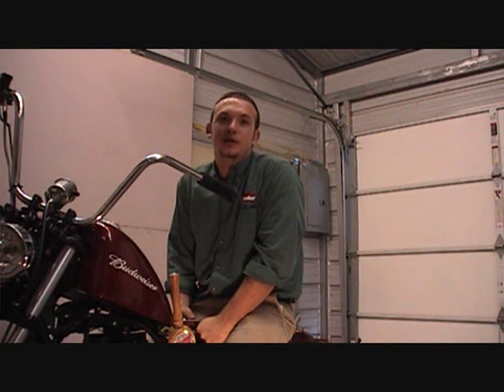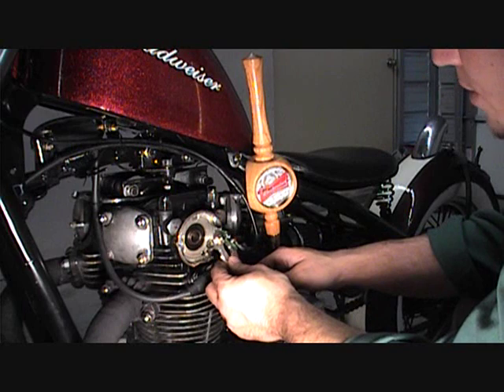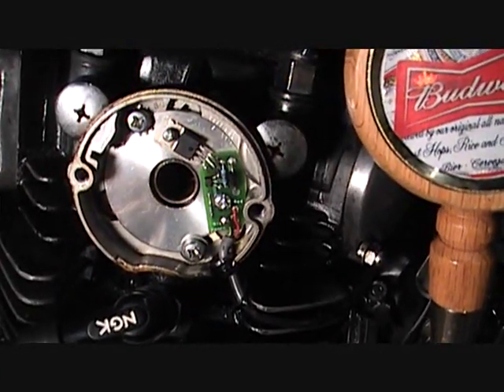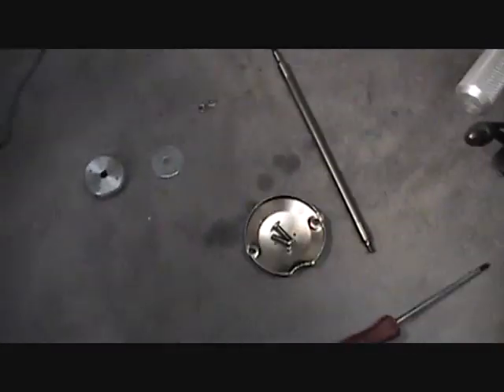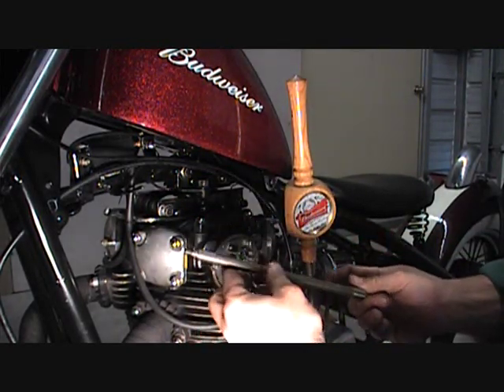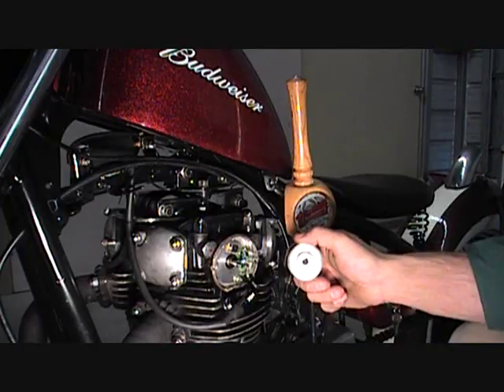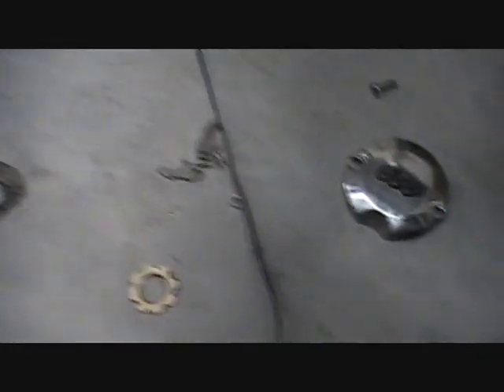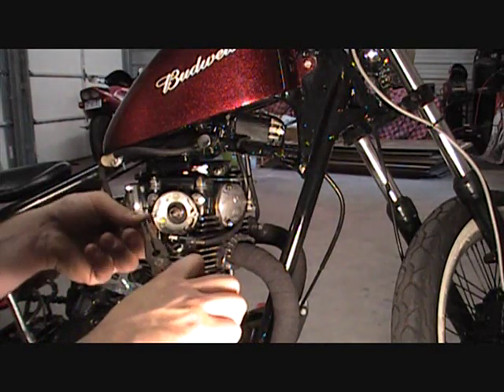pamco part 1 9 minutes